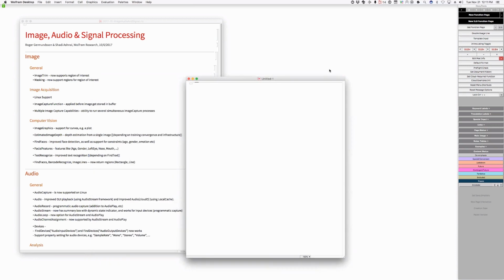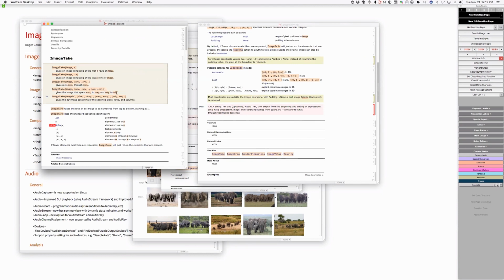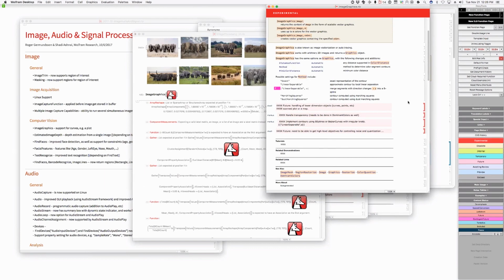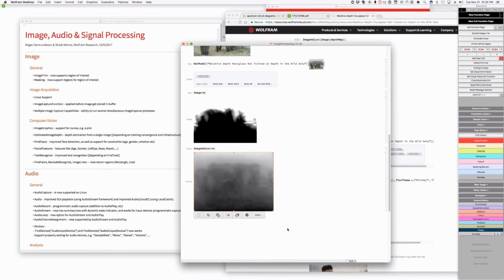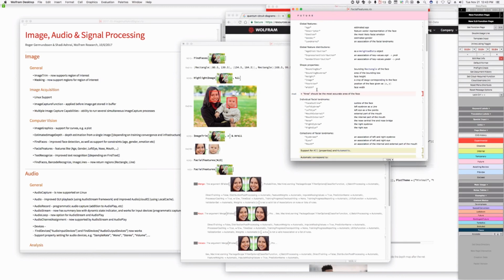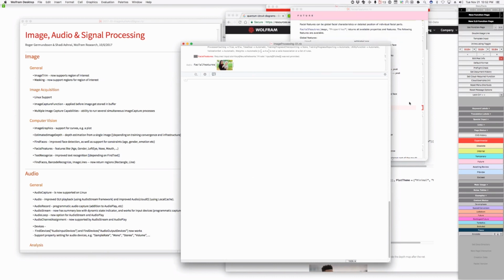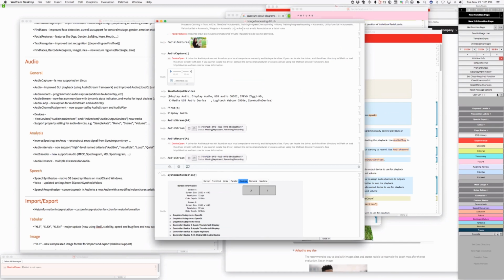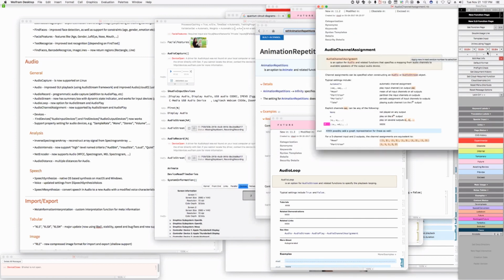Live CEOing Ep 13: Images, Audio, and Import/Export in the Wolfram Language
Watch Stephen Wolfram and teams of developers in a live, working, language design meeting. This episode is about Images, Audio, and Import/Export in the Wolfram Language.